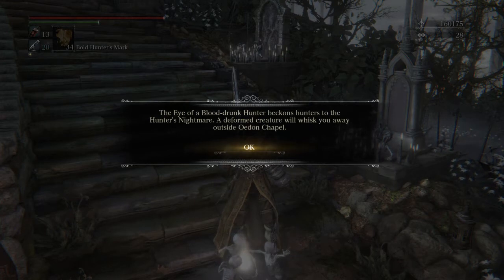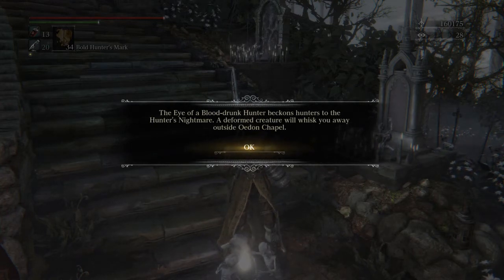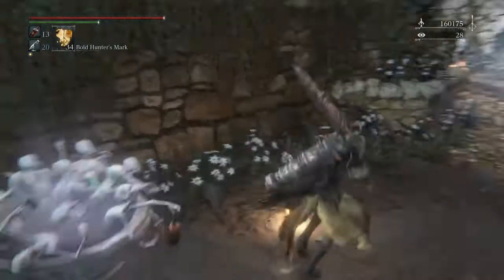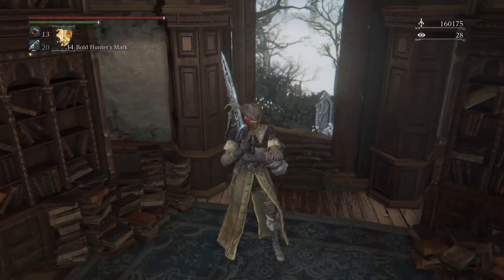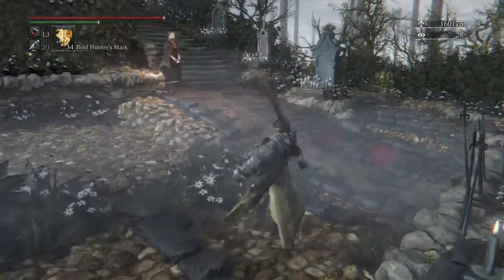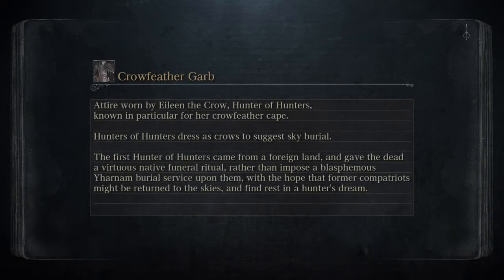Bloodborne chatter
Gotta grind some bloodvials